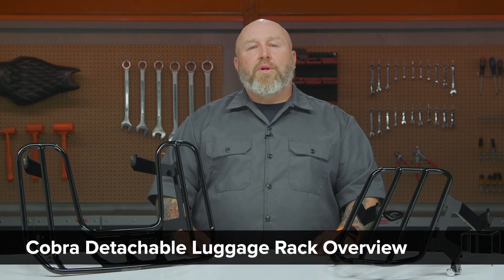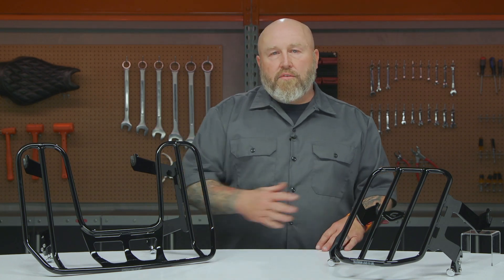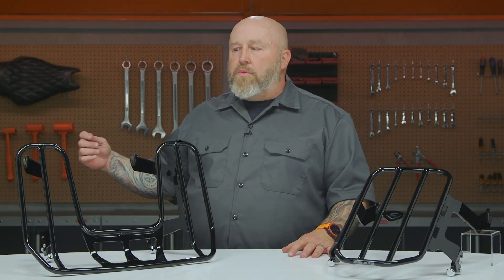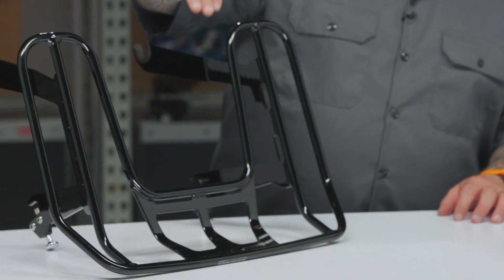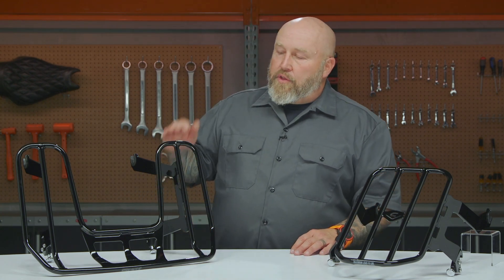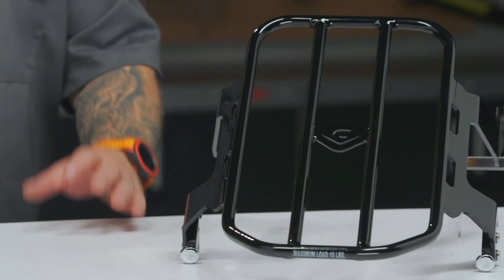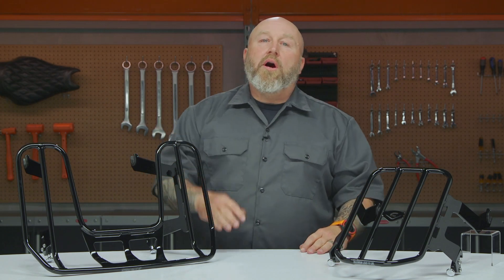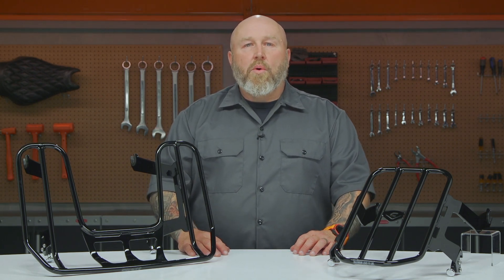Cobra Detachable Luggage Rack Overview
California-based manufacturer Cobra offers a variety of detachable luggage racks to provide extra space without being permanently mounted. With standard and larger wrap-around sizes, Cobra ensures a safe and flexible space for your touring luggage.